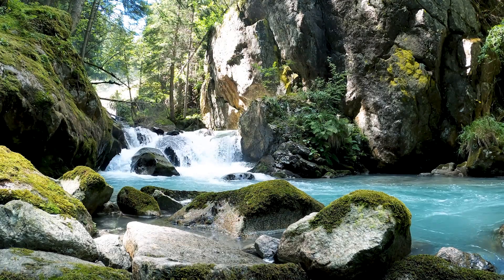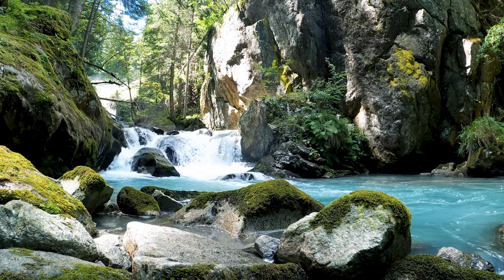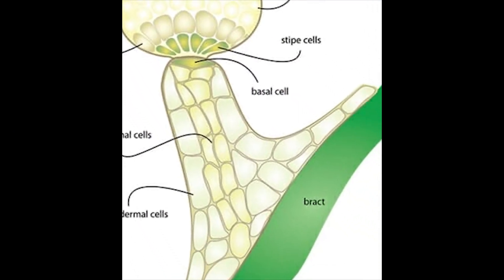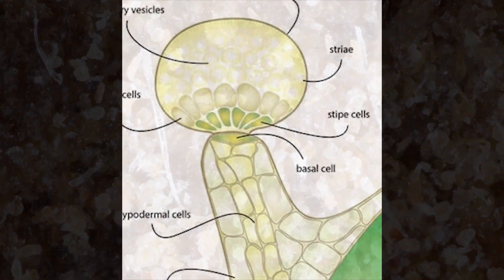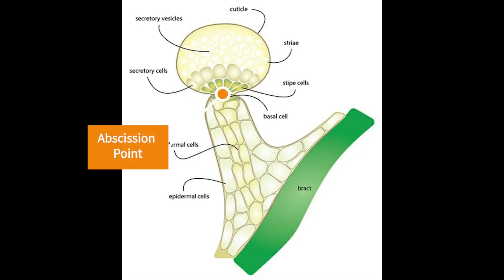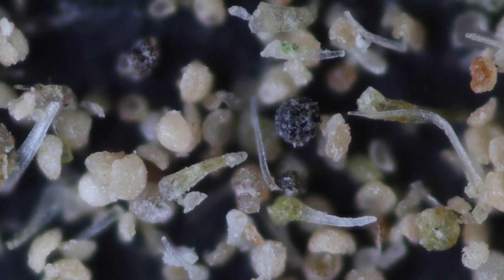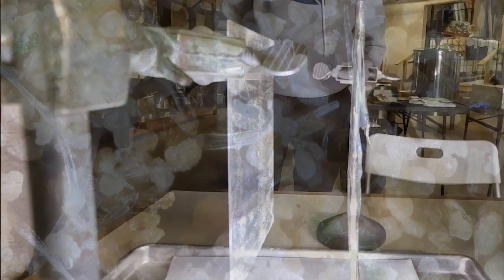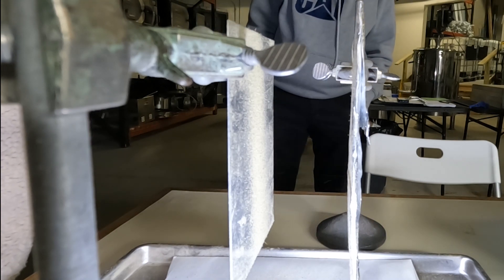Triboelectric Tuesday Episode 3 - Decapitation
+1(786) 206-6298